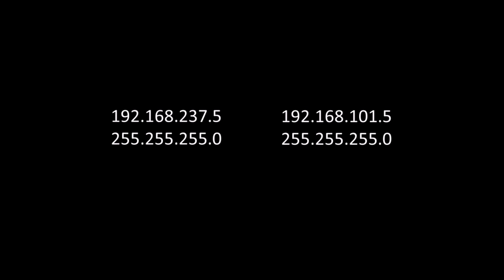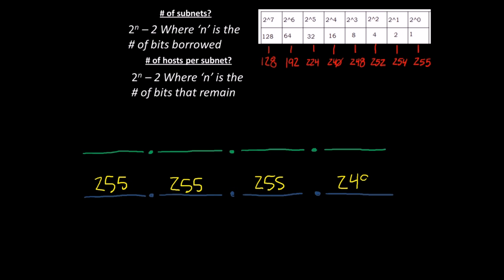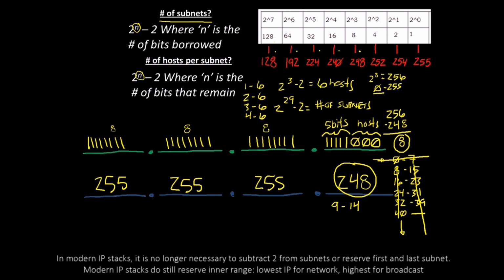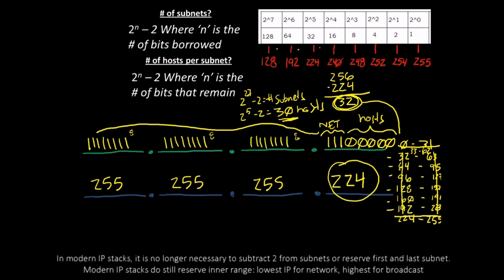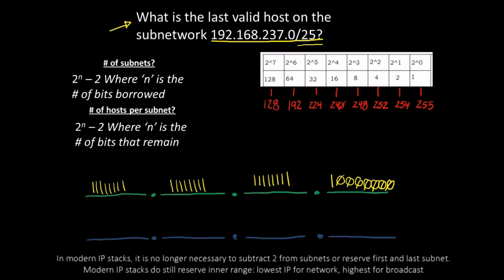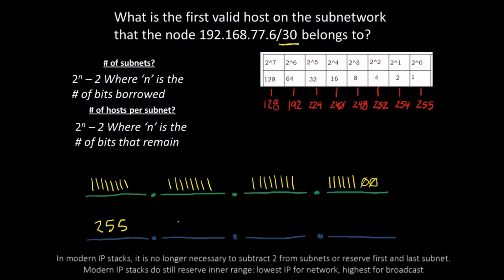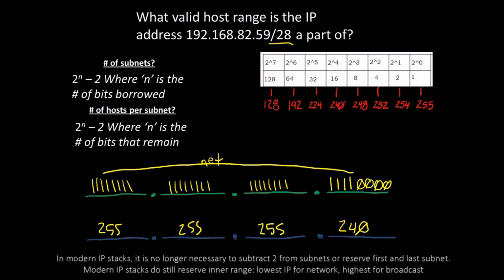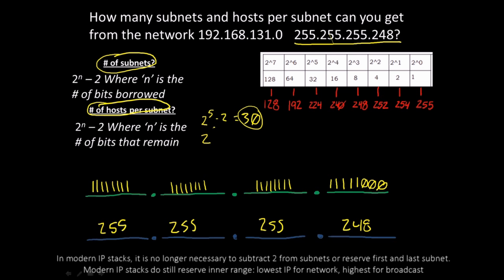Learn to Subnet - Video 3 - Starting to Subnet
Video 3 of 3 in a series covering the topic of subnetting.  In this video I demo exactly how to manually subnet and work through several example subnetwork word problems you might see on a networking exam.